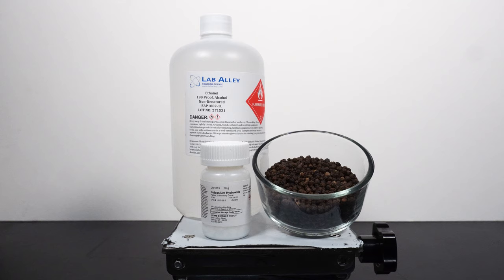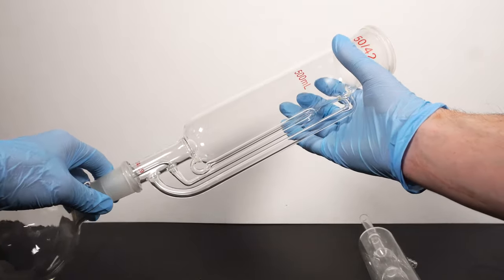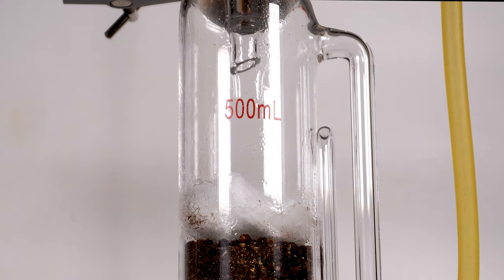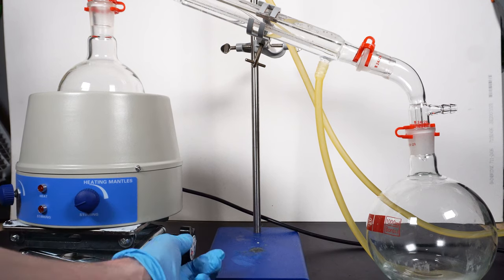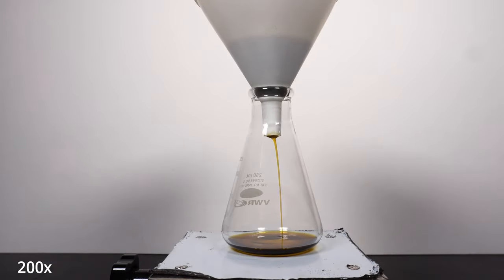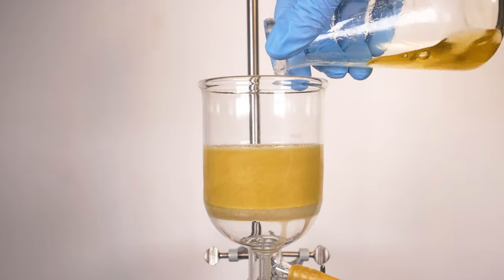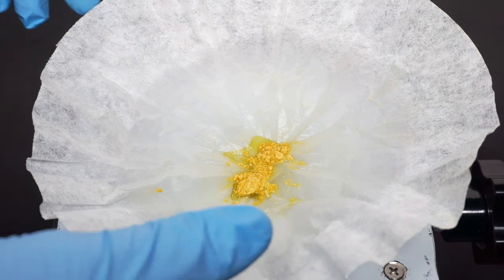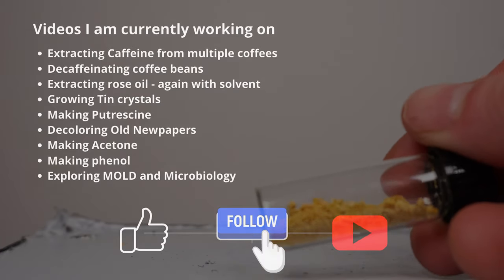Black Pepper Extraction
I have always taken an intrest in chemical extractions of compounds containing ketones and aldehydes. In today's video though we are extracting piperine, and really this process is just for fun and I am going to be sending the piperine to a perfumer! I can't wait to see what she does with it!